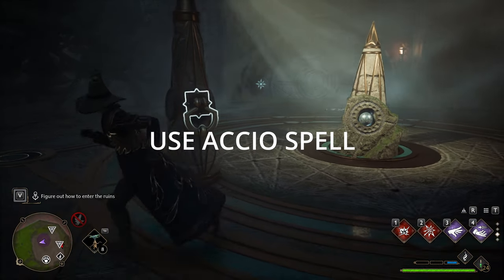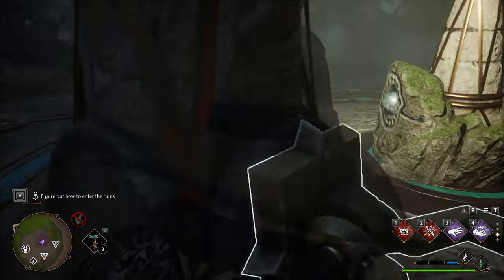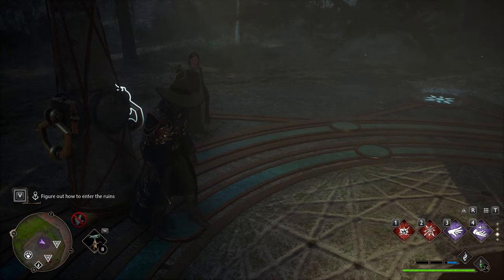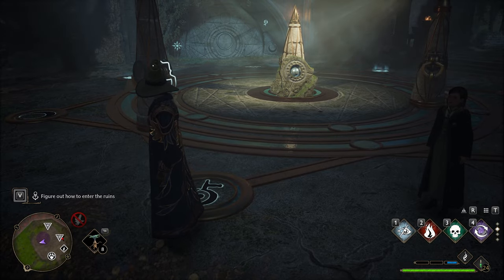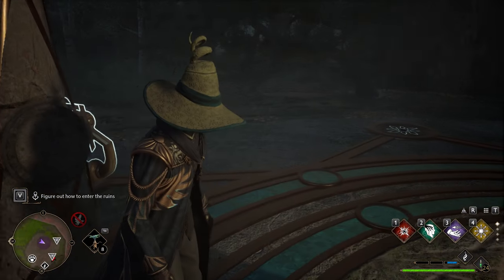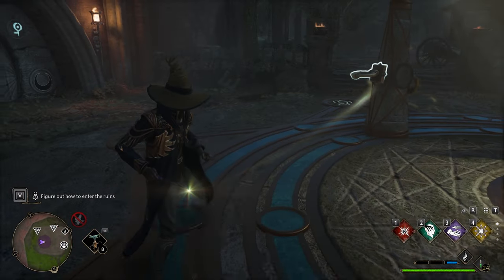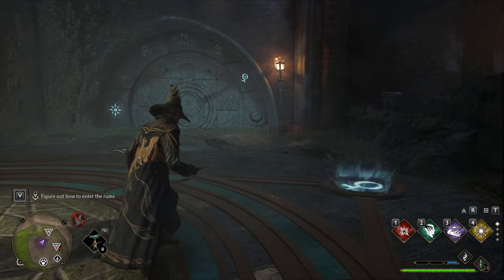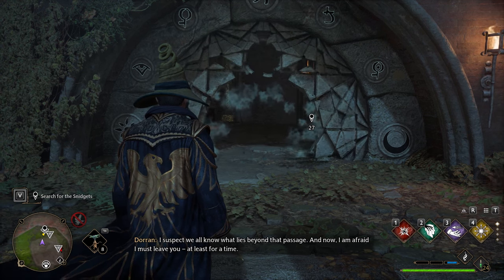Figure Out How To Enter The Ruins - Hogwarts Legacy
Solution to the Sundial puzzle in Hogwarts Legacy in the 'A Bird in the Hand' Quest. There is a closed door with lit symbols and a mechanism at the front with two pillars. You need to solve the puzzle in order to open the door and this this Hogwarts Legacy guide I'll explain to you how to do it.